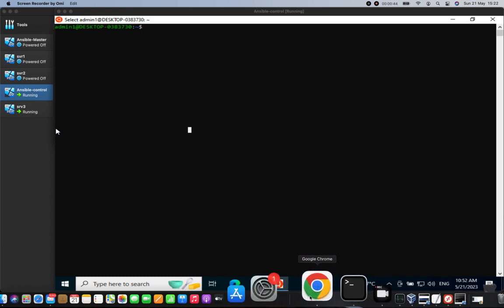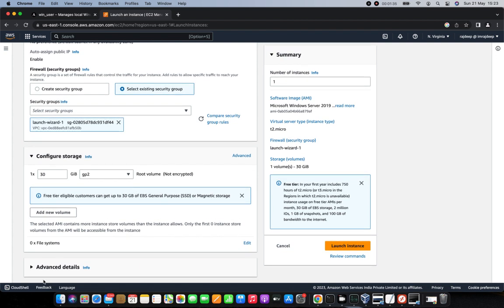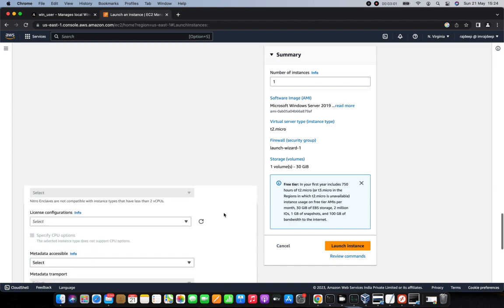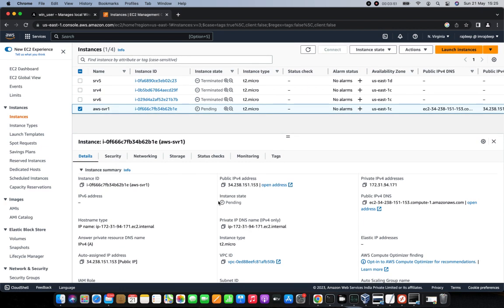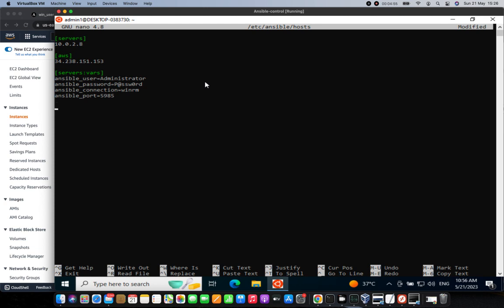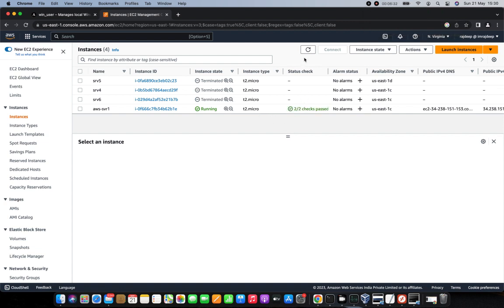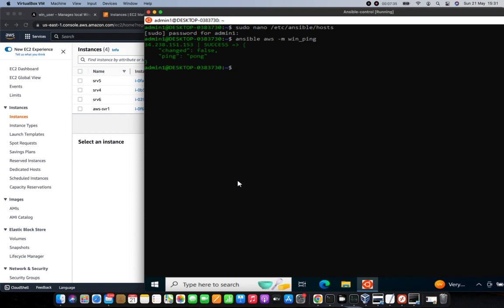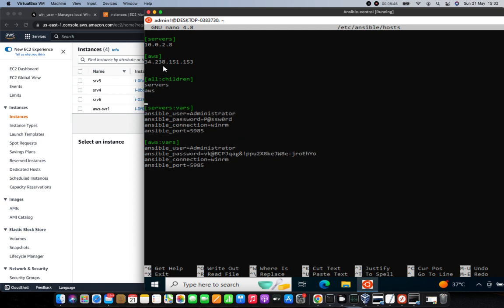Build AWS windows ec2 instance and manage via onprem Ansible control tower